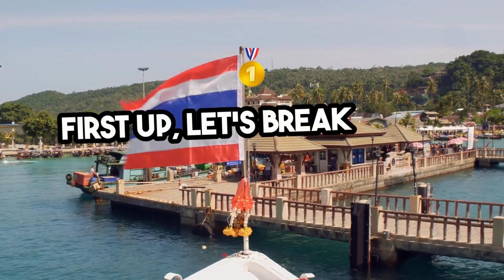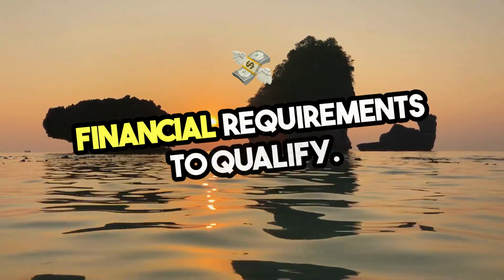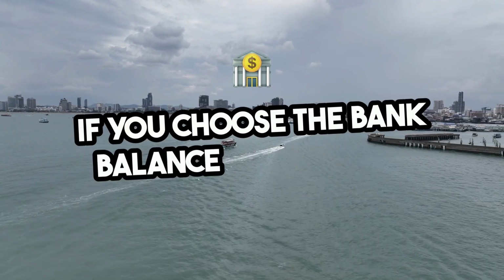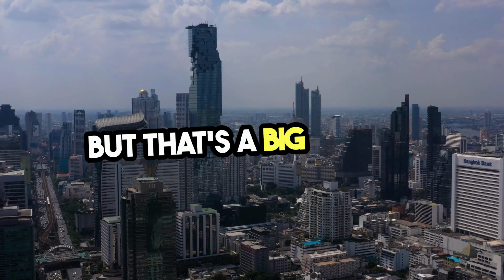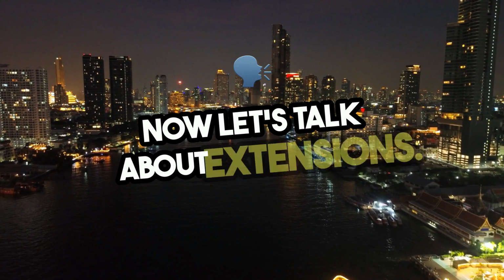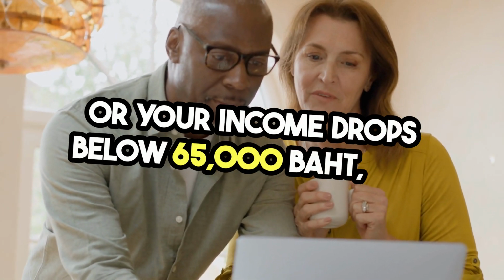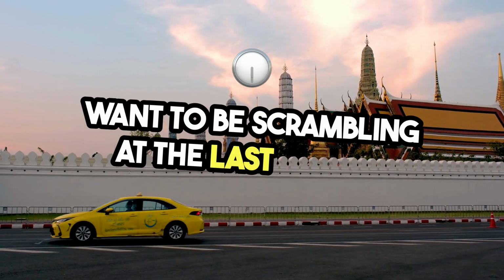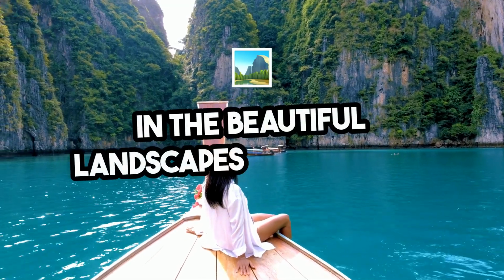Retirement Visa in Thailand Avoid Denial!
🇹🇭 Thailand Retirement Visa: Avoid Denial! (2025 Step-by-Step Guide)

Getting your Thailand Retirement Visa (Non-Immigrant O-A or O Visa) should be EASY—but many applicants get rejected for simple mistakes. This video reveals exactly how to get approved the first time!

📌 What You’ll Learn:
✅ Financial Requirements – How to meet the 800K THB in bank OR 65K monthly income rule
✅ Health Insurance Loopholes – New 2024 rules & how to comply
✅ Document Checklist – Every form you need (plus hidden requirements)
✅ Biggest Denial Reasons – Avoid these 5 common mistakes
✅ Visa Agent vs. DIY – When to hire help vs. doing it yourself

💡 Pro Tip:
Did you know you can combine savings + income to meet the financial requirement? Most embassies don’t advertise this!

👍 Why Thailand for Retirement?
✔️ Low cost of living – Live well on $1,500/month
✔️ World-class healthcare – 50% cheaper than the West
✔️ Easy travel hub – Explore Asia affordably

Welcome To Explore Thailand Now Channel! Your guides to All Popular/Famous  Tourist Destination In Thailand. Thailand Famous Buddhist Temple, Thailand Famous Beaches, Thailand Famous National Parks, Thailand Famous Destination For Family Vacation, Thailand Famous Places To Travel, Thailand Famous Waters Falls, Popular Shopping Malls, Thailand Popular Plastic Surgery Clinics,  And Famous Hospitals In Thailand For Medical Tourism.